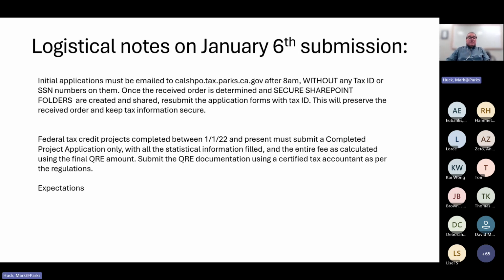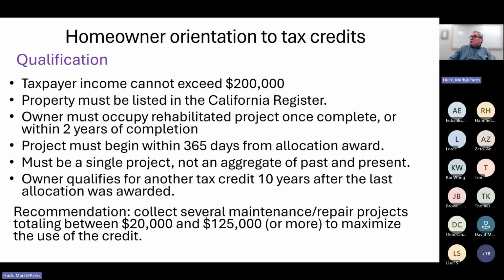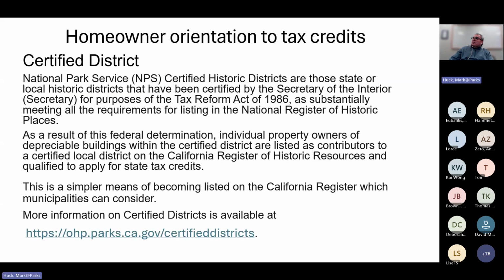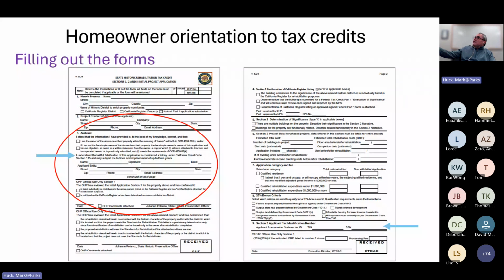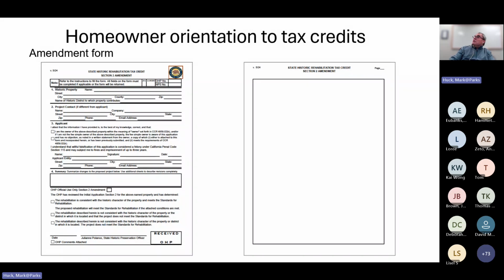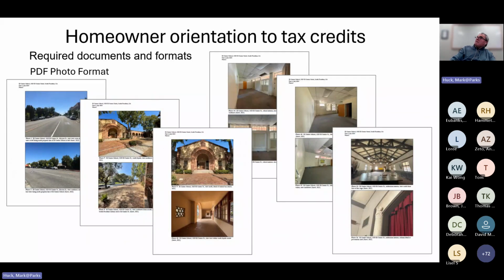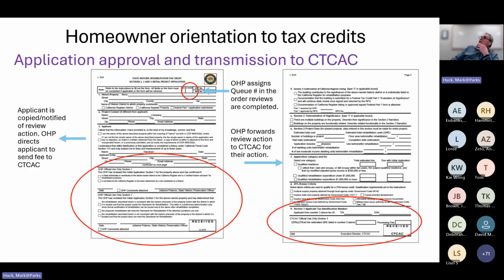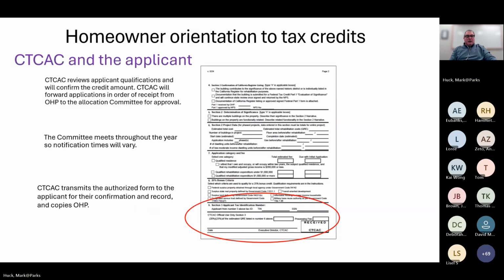Orientation to the State Historic Rehabilitation Tax Credit Program (November 26, 2024)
This video is an introductory orientation to the State Historic Rehabilitation Tax Credit Program. You can learn more about the Tax Credit Program by visiting the Certified California Tax Incentive Program